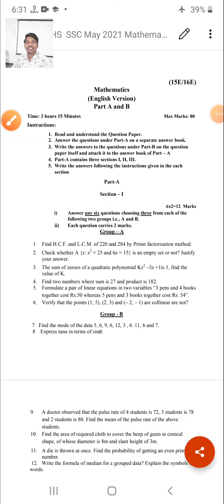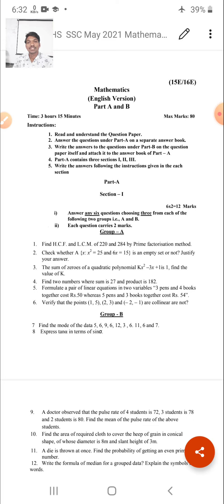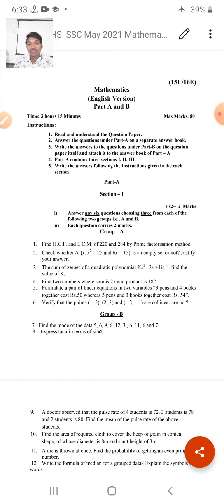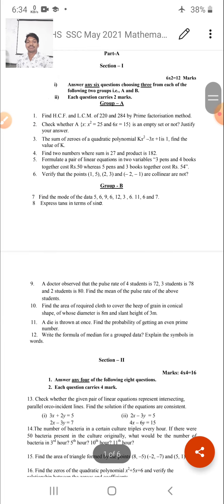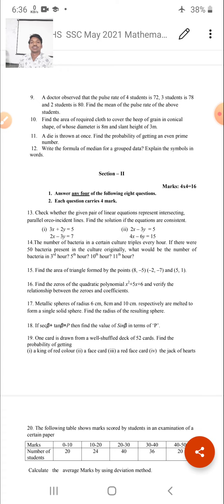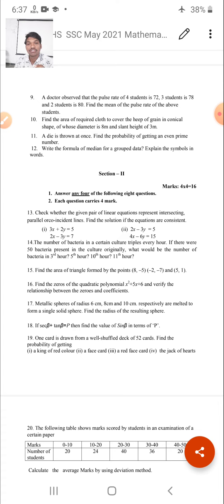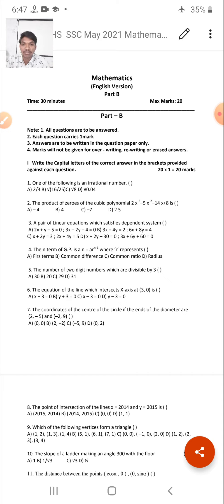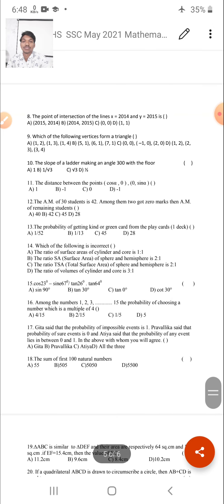ssc- Sample question paper-2021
ssc- sample question paper